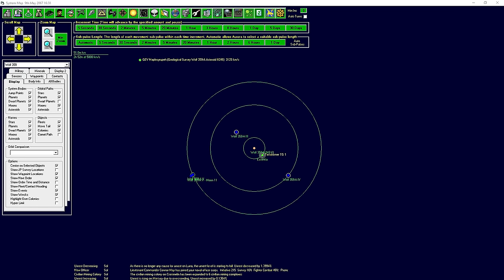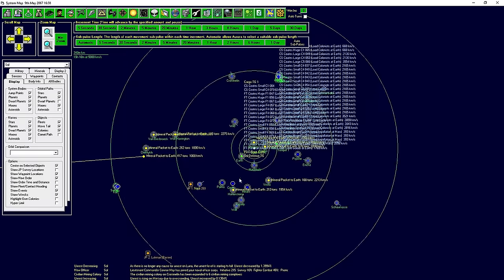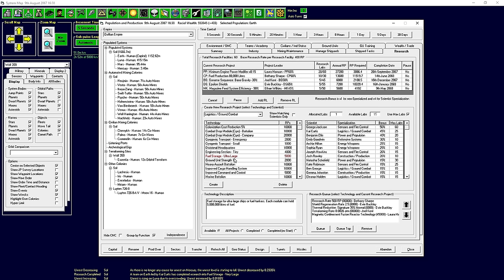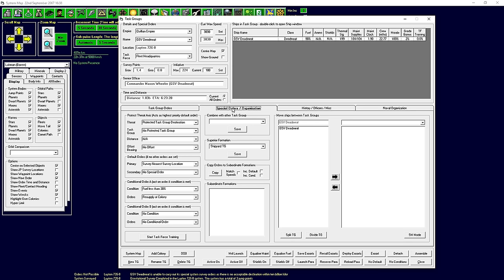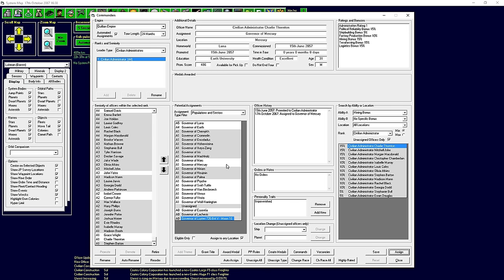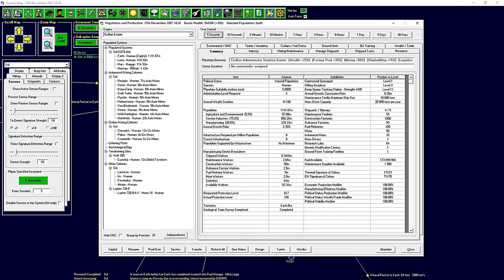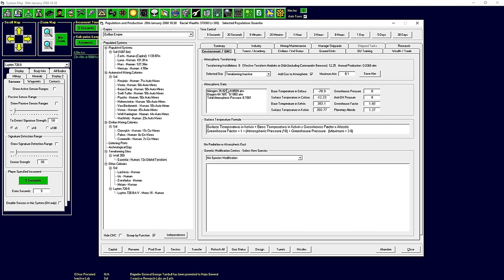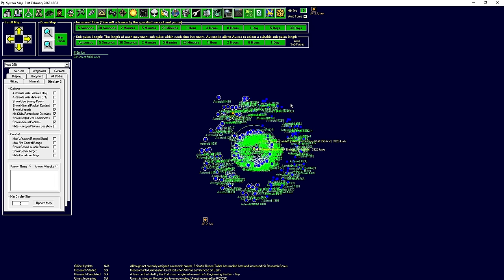Aurora 4x: Truly Epic Space Strategy - Ep. 17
Soundtrack is from Endless Space -- used with permission.